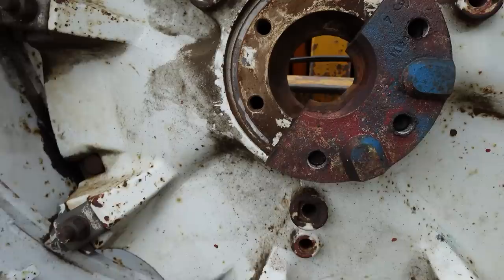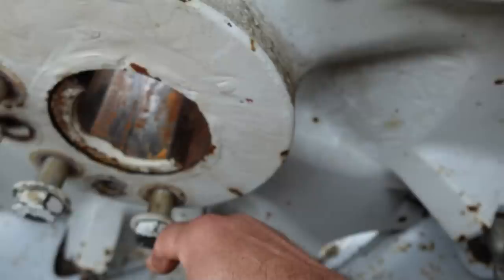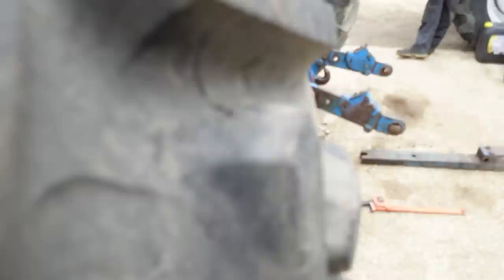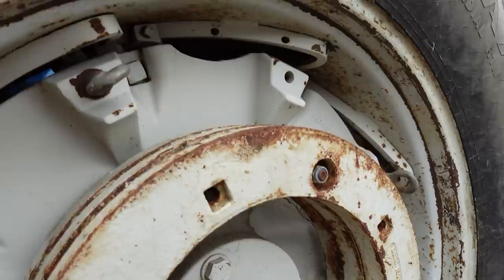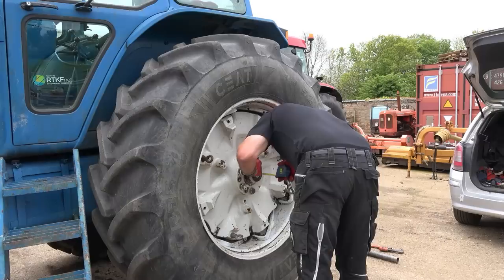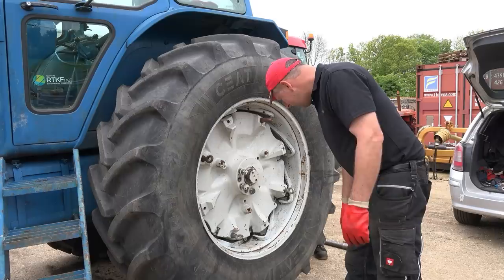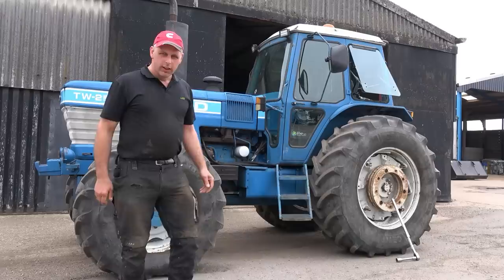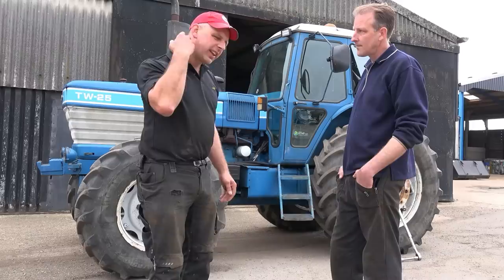The MIGHTY FORD TW25 IS FIXED! The MYSTERY OF ADJUSTABLE WHEELS REVEALED!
Finally we made it! The Ford TW25 is back to full working order!!